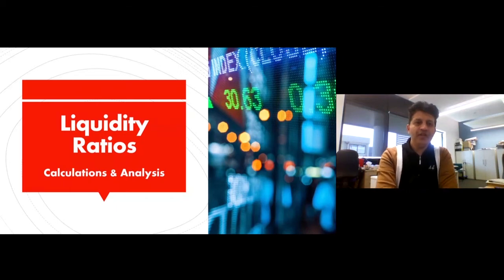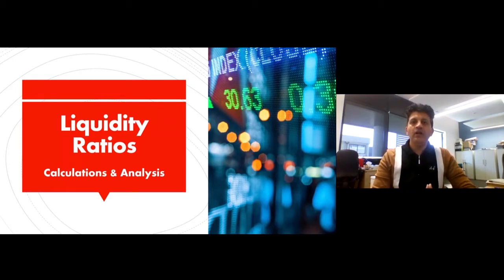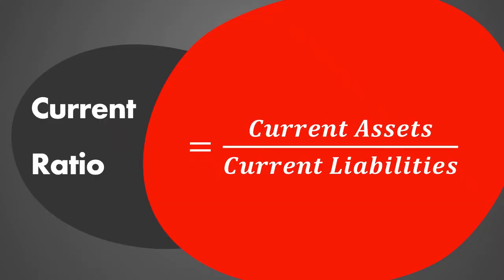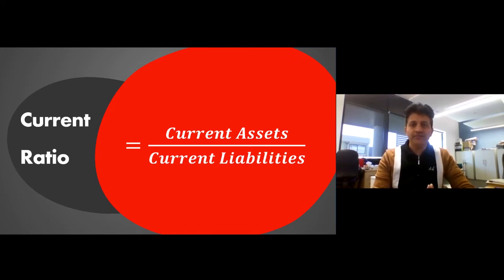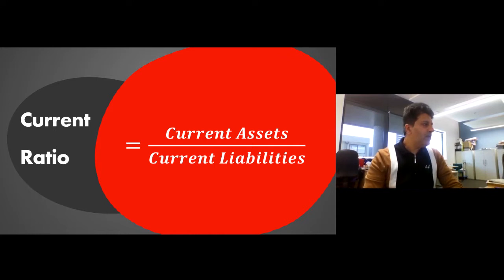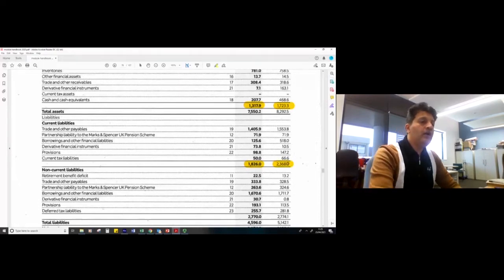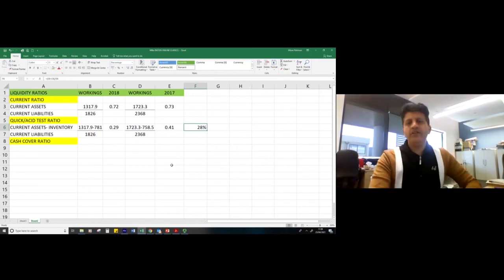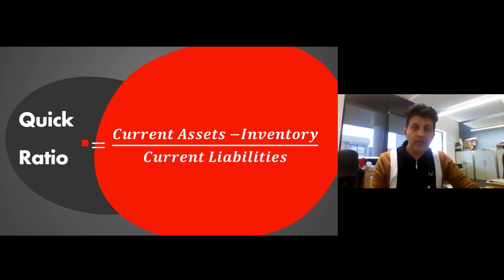Liquidity Ratios - Calculations & Analysis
This video shows how to calculate liquidity ratios for a public limited company using its published financial statements. You will learn how to calculate
Current Ratio
Quick/Acid Test Ratio
Cash Cover Ratio.